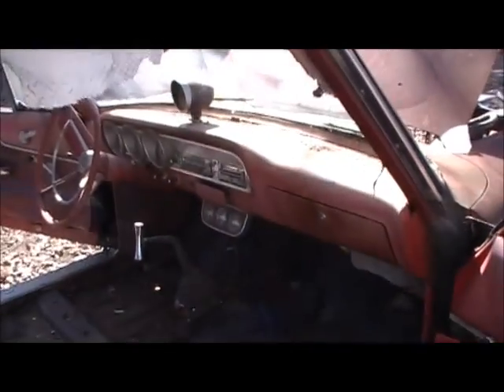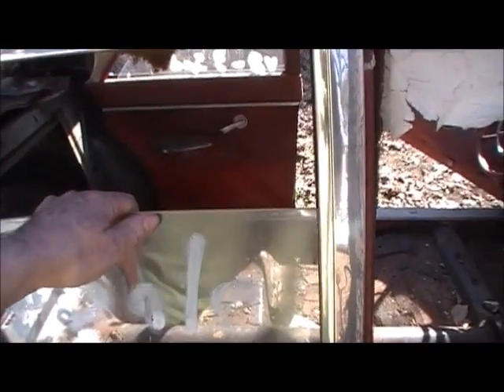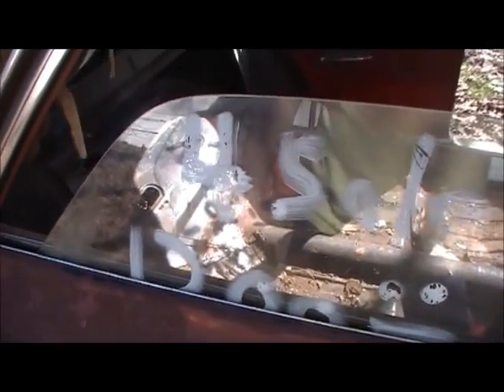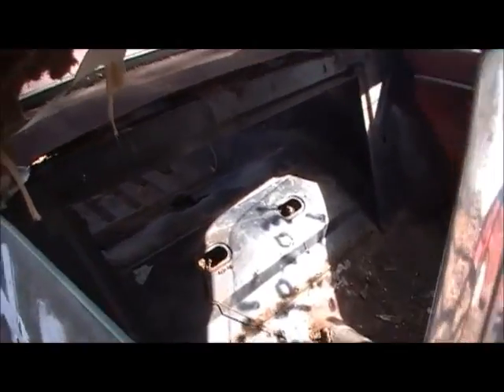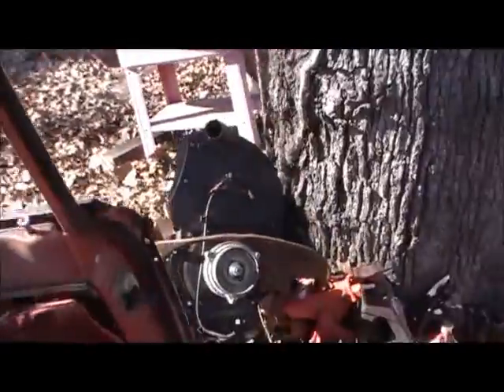Fairlane Finish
Description